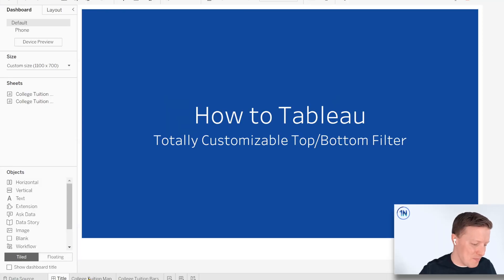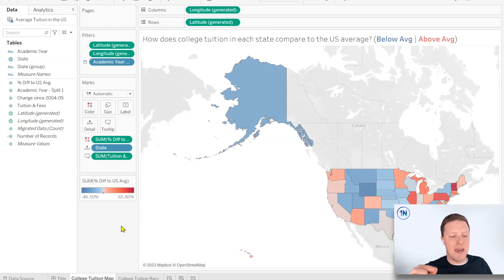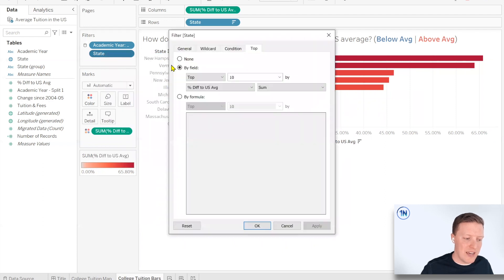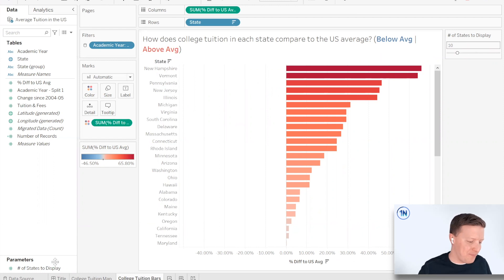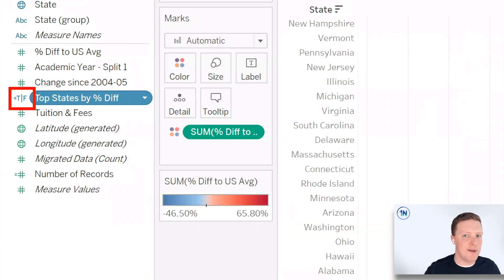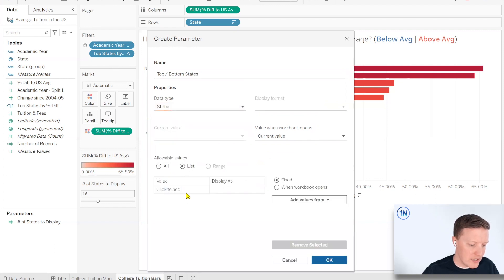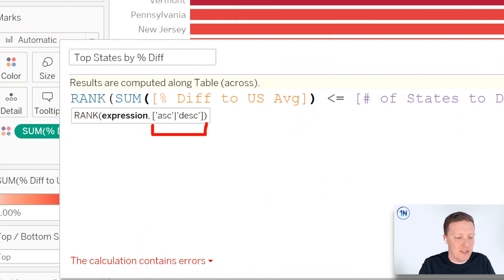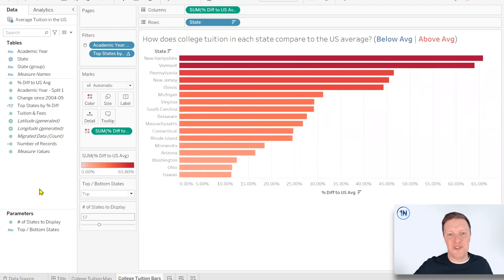Totally Customizable Top/Bottom Filter in Tableau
Description:
Users love filtering and sorting options in Tableau dashboards, right?

Odds are, you know you can use a parameter to change the top number of values displaying in a worksheet. However, did you know you can also use a parameter to change whether it's the Top 10 or Bottom 10 values displaying? Did you know that same parameter can control whether the sort order is ascending or descending? It's true!

Check out this video to learn how you can build a totally customizable top/bottom filter for your Tableau users!